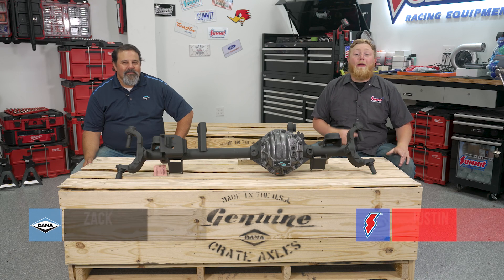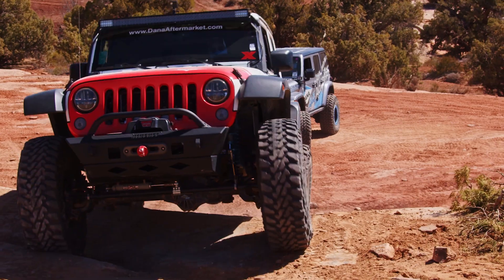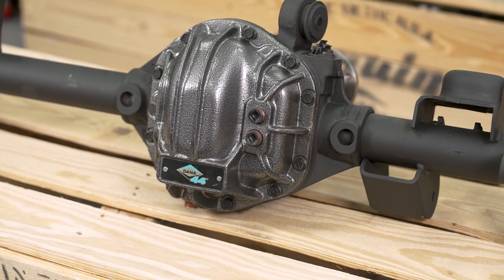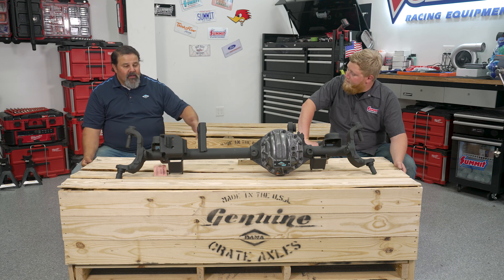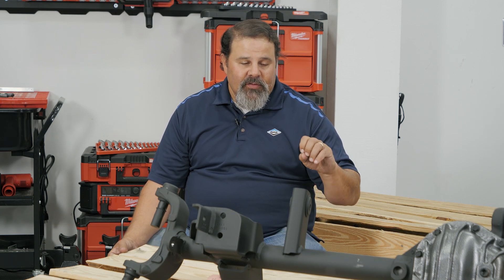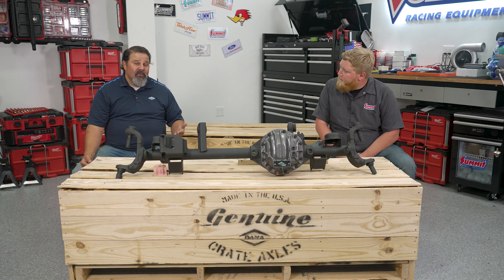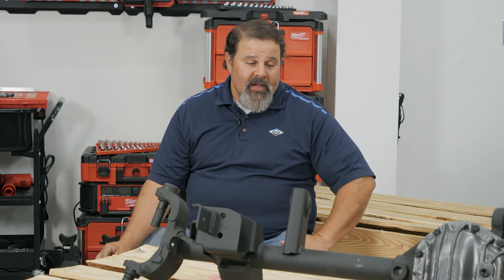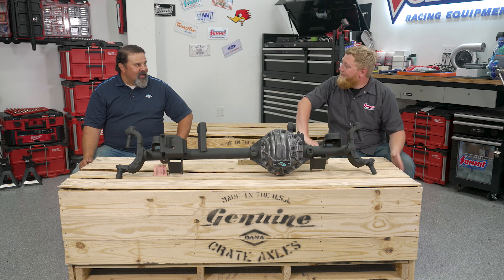Ultimate Dana 44 Front Axles for Your Jeep Wrangler & Gladiator | Summit Racing Show & Tell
Thanks to its trail-tested durability, the trusty Dana 44 axle has become a fan-favorite among the Jeep crowd. So when the folks at Dana Spicer told us they’ve made the Ultimate Dana 44 front axle assembly that improves upon that original recipe, our ears perked up. Available for the Wrangler JK and JL, plus the JT Gladiator, these front axle assemblies are an easy way to bolt-on some serious strength and reliability. They’re available in a range of popular gear ratios and work with all of your stock Jeep suspension, steering, and brake systems too.